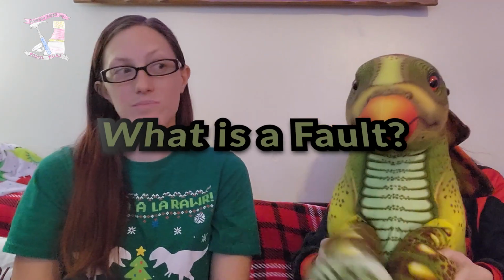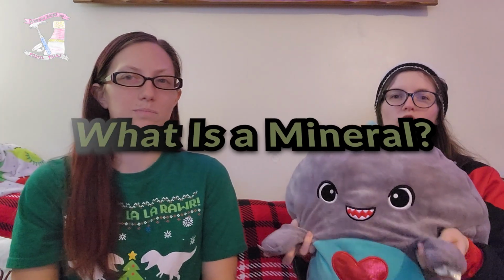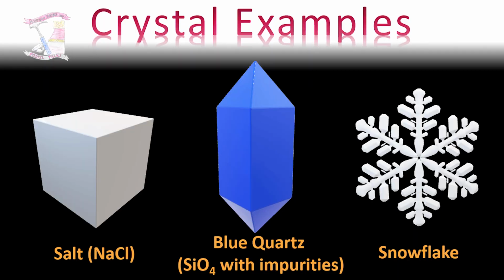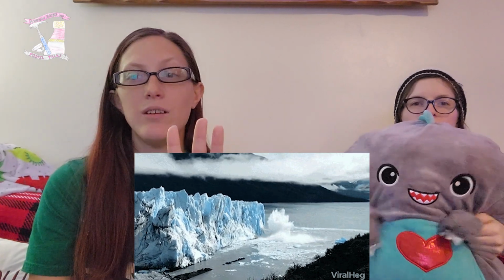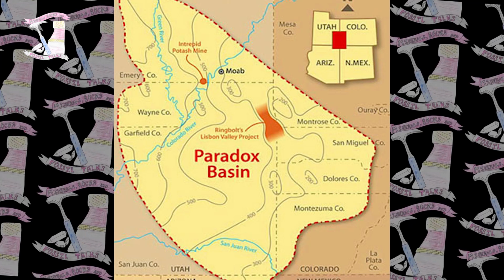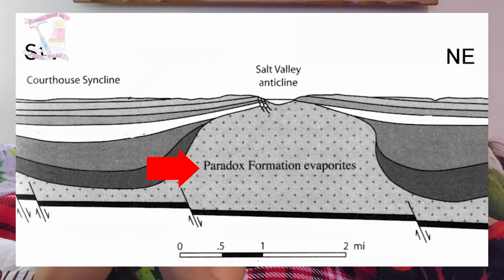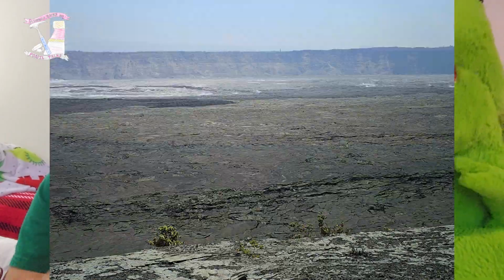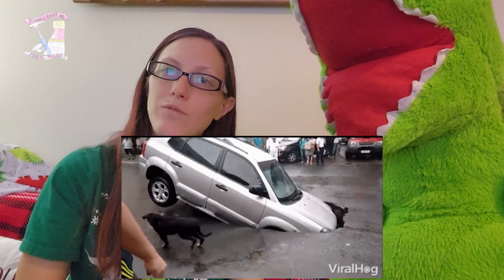Most Asked Questions for Geologist and Paleontologist ep. 2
Questions are asked of us all the time, today learn the answers to some of the most common questions geologist and paleontologist get.

Are you a rockhounder at heart? Maybe you like fossil hunting? Ever struggled to identify your finds because you don't know the language of the geologist? Are you new to the hobby? This is a fun and easy, interactive way to learn about the natural world around you. We hope to give you the tools you need to identify rocks, minerals, vertebrate fossils, invertebrate fossils, plant fossils and trace fossils, along with sedimentary structures and definitions of the terms that professionals use. By the end, you'll be able to impress all your friends with your rock-solid knowledge!

Pictures and clips from nicepng.com, icegif.com, pngtree.com, popsql.com, wikimedia commons, and universal studios.